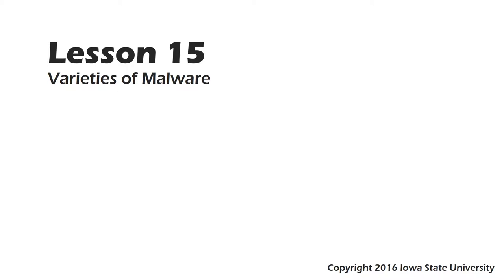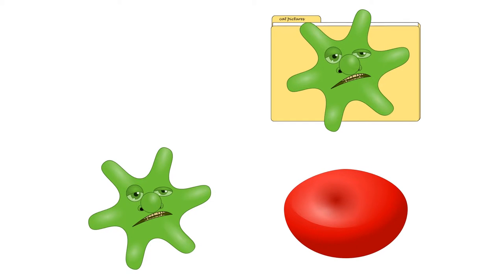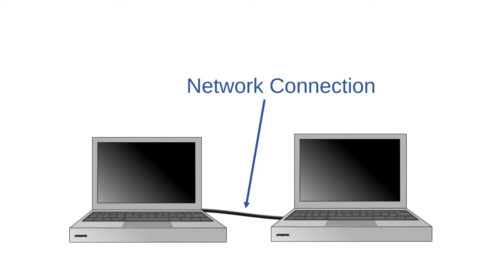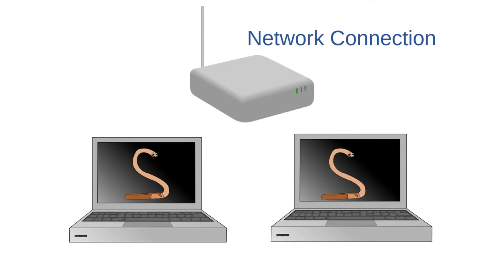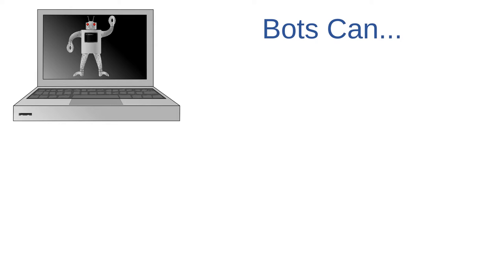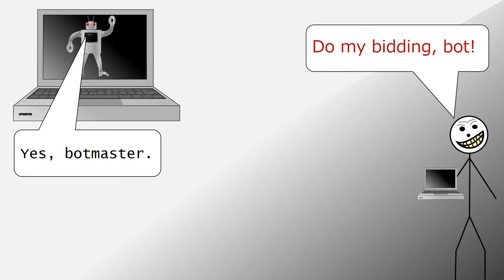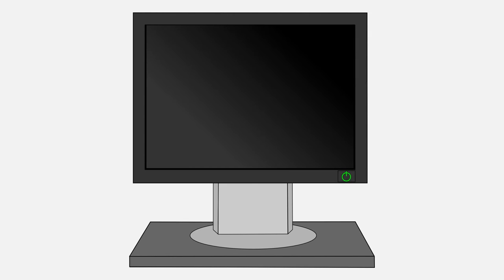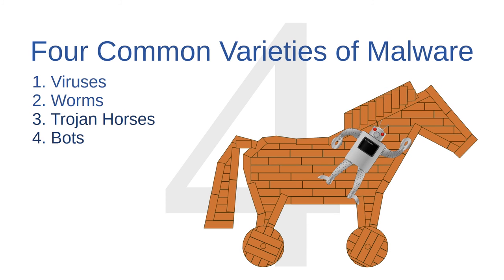Lesson 15: Varieties of Malware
Introduces four different kinds of malware:

1. Viruses [0:40]
2. Worms [1:55]
3. Trojan Horses [3:07]
4. Bots [4:04]